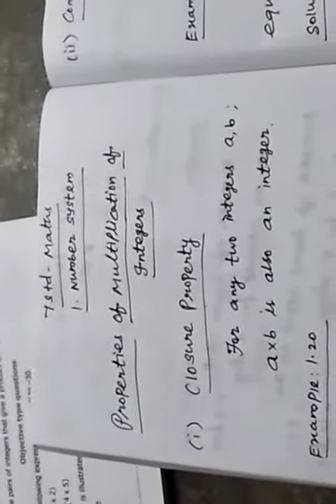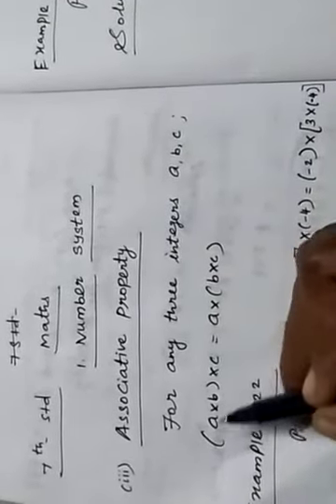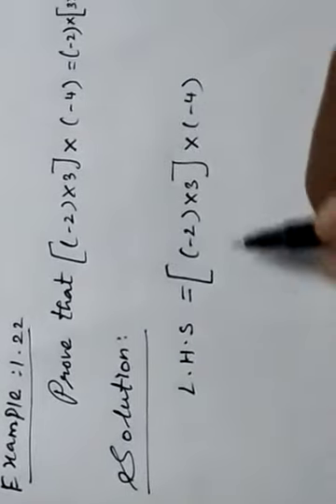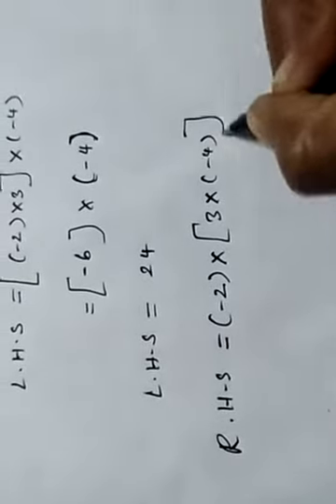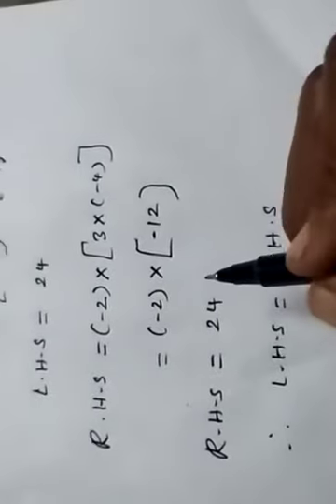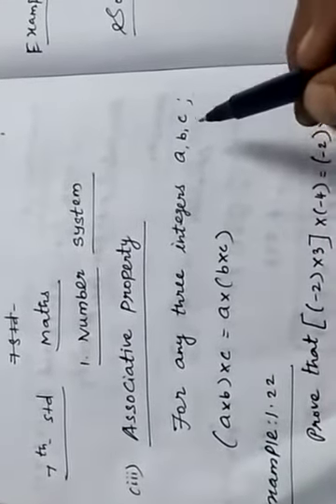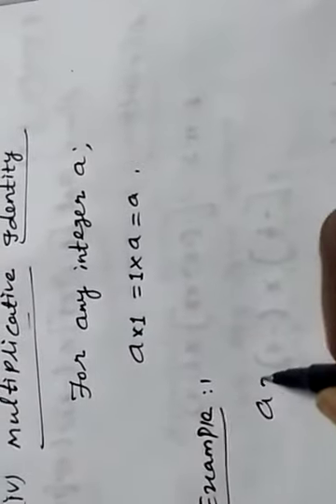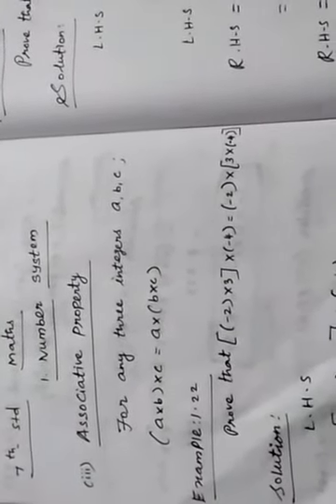VII - Number System - Properties of multiplication of integers (Part - 2)